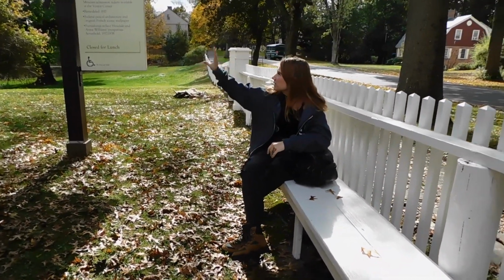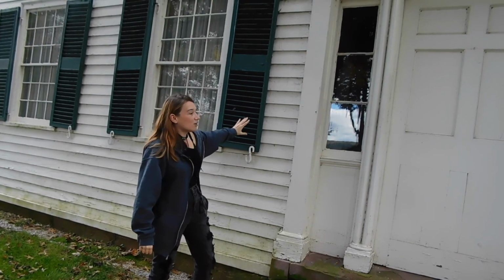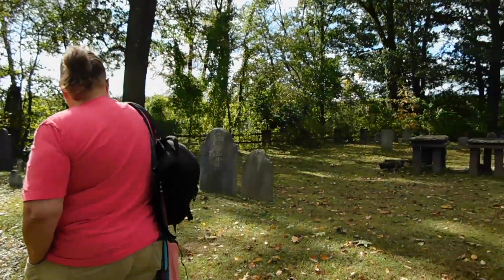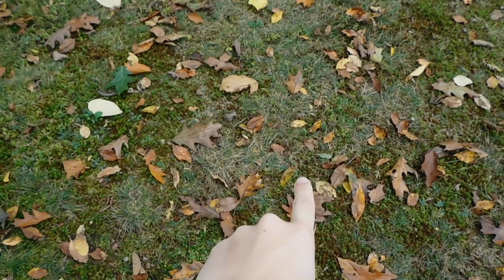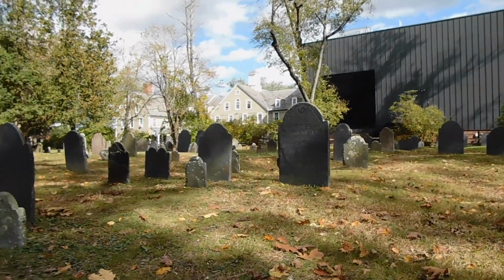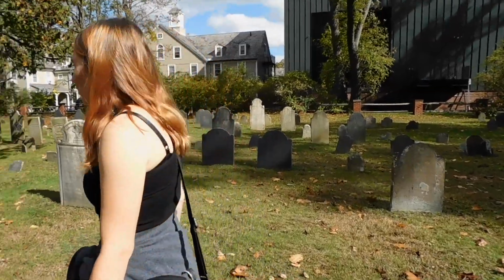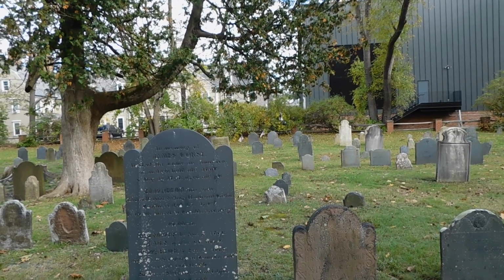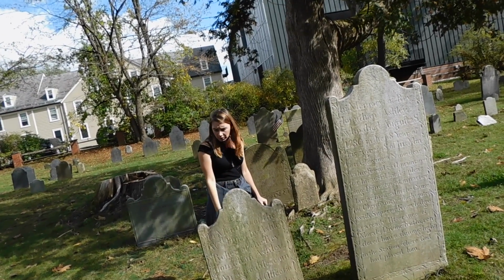Back to Old Deerfield!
Hello everyone I hope they guys enjoy this video. I worked very hard on this video. This video has a little bit of a different editing style so I do hope that you guys appreciate this type of video. I'm happy I was able to get it done early due to me being so busy recently I had to do some pet sitting and I was away from home for a while and then I also had a lot of college work to do so enjoy this weeks video and I can't wait to see you guys in the next video!

Also, look out for suggestions on my Instagram story for next week so you guys can help choose what you guys want to see for next week if I cannot film for next week I will literally figure this out later on of when I can film you guys suggestions if I end up going with the but for now, if I do not this week, I will look into my archive and see what I can videos from home.

Tiktoks: @rebecca.breault @rebeccabreault1929